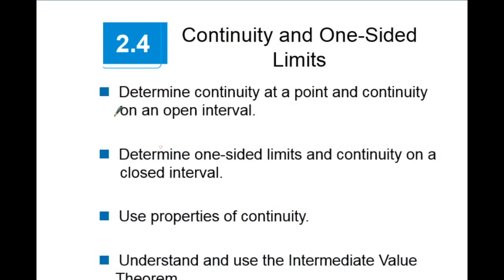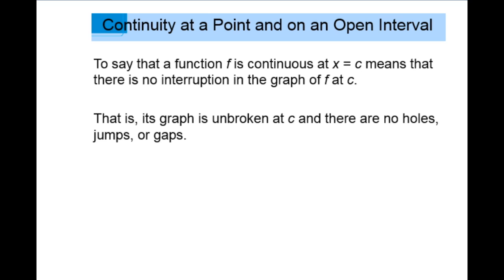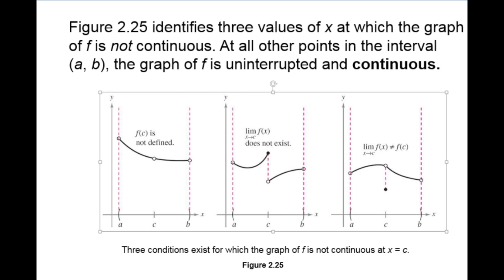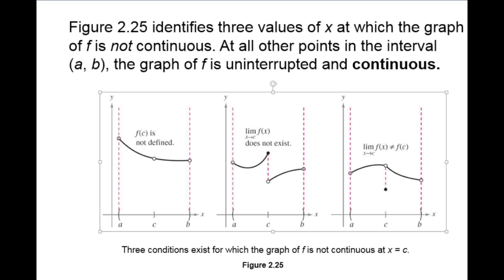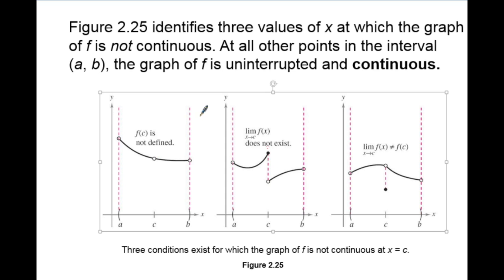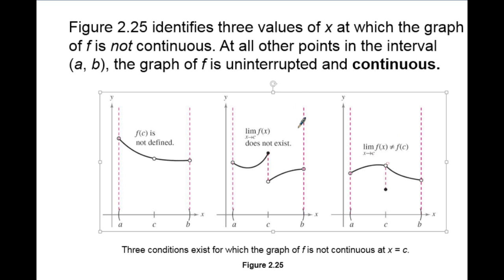AP Calculus - 2.4 - Continuity and One-Sided Limits - 1. Continuity At a Point